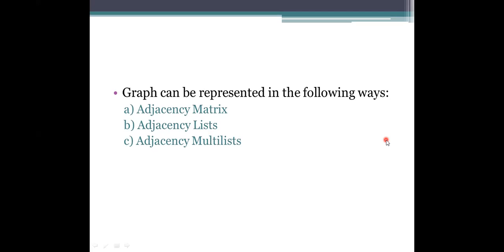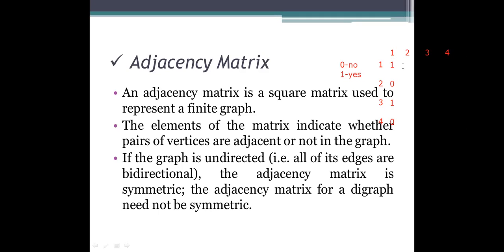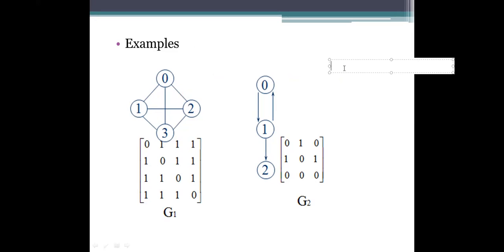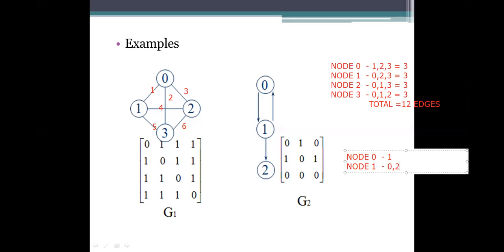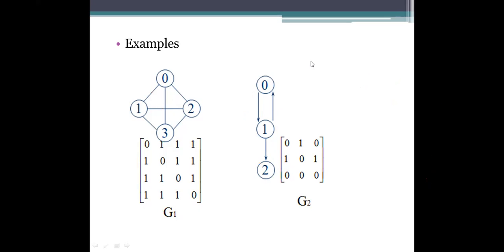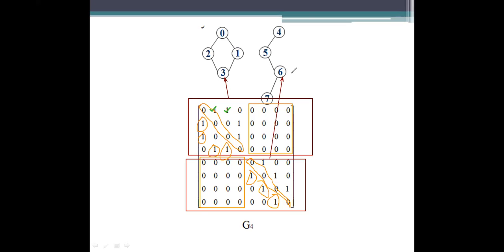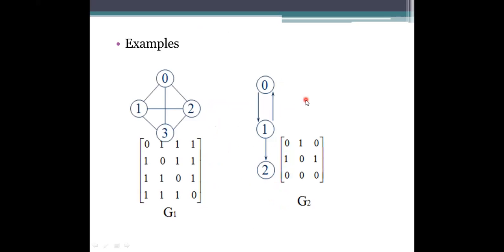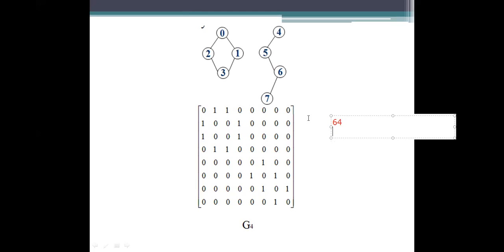JNTUK R16 III EEE SEM II DS UNIT 5 GRAPH REPRESENTATIONADJACENCY MATRIX LECT 24